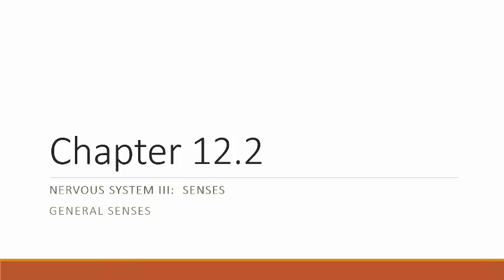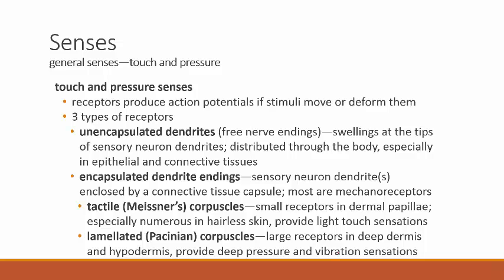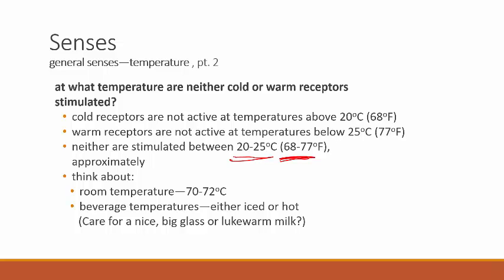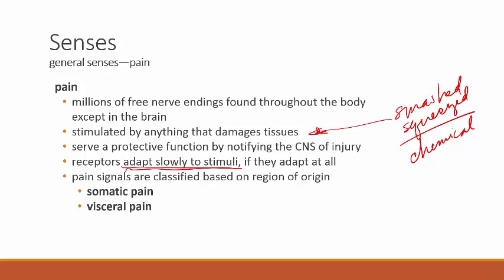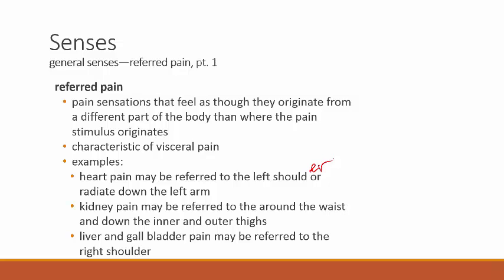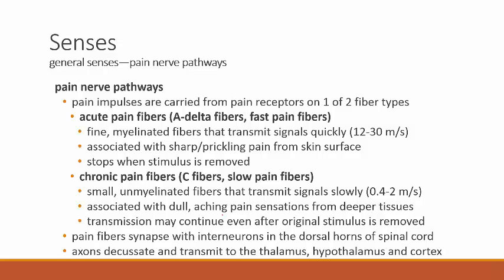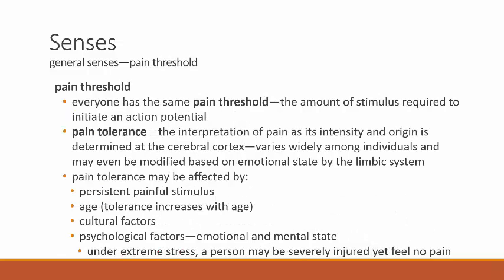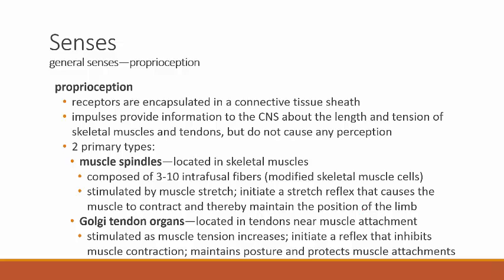Chapter 12.2 Senses: General Senses